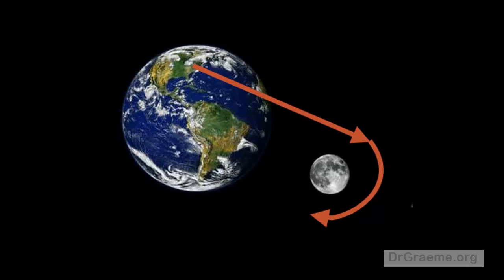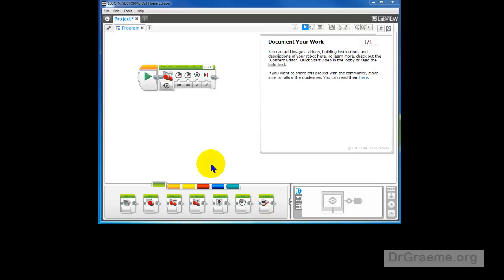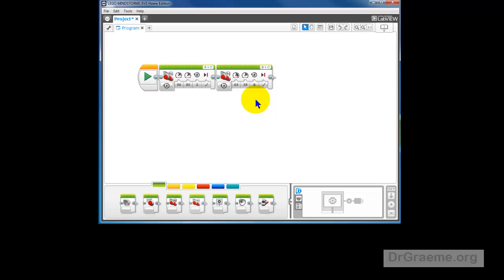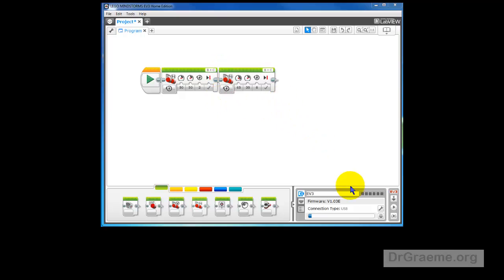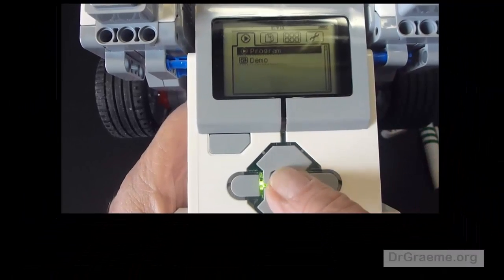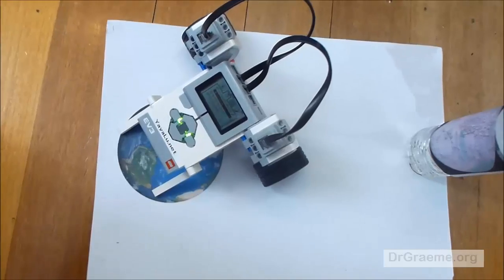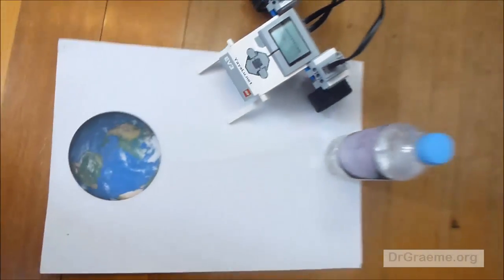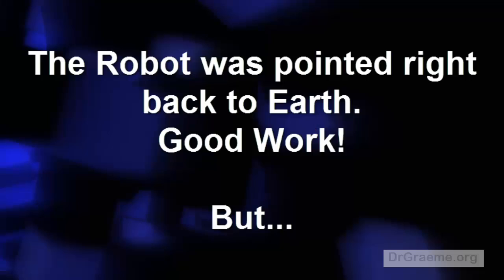19. Around The Moon using a Lego MindStorms EV3 Robot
Video 19 suggests how to send your Robot in a gentle curve around your pretend Moon, so that it ends up pointing back towards Earth. It also shows a sample run of these commands.
In this tutorial (videos 17 to 22) we imagine that we have to make a robot spaceship leave  a pretend Earth, circle around a pretend Moon, and then try to land accurately back on that Earth.
The "Moon" tutorial videos in this playlist are:
Video 17 (Moon  1): An "Around the Moon" overview, including suggested course construction details.
Video 18 (Moon 2): How to program (code) your EV3 Robot LucyBot so that it goes from Earth to alongside the Moon.
Video 19 (Moon 3): How to program (code) your EV3 Robot to move in a gentle curve around your Moon.
Video 20 (Moon 4): How to program (code) your EV3 Robot to come back to land safely on Earth.
Video 21 (Moon 5): Four examples of students' "Around the Moon" runs.
Video 22 (Moon 6): Six more advanced examples of students' "Around the Moon" runs.
This video uses English closed captions, which are useful in a noisy classroom where there is difficulty in hearing the video commentary, and for students who have hearing limitations. If there are students in the class with limited English, these closed captions can be translated into 50+ languages using Google Translate, which Google has built into its closed caption videos.
This is playlist video 19 of a very gentle introduction to building and programming LEGO EV3 MindStorms Robots, using either LEGO's EV3 Education or Home sets. We assume that you have had no previous robotics experience. We start this fun course from the very beginning by showing you how to build very simple robots so that you can begin coding quickly.
If you have access to a  printer, a PDF “Around The Moon” Arena may be downloaded from:
Playlist Index:
Tutorials 3 to 6: Setting up LEGO EV3 software.
Have Fun!